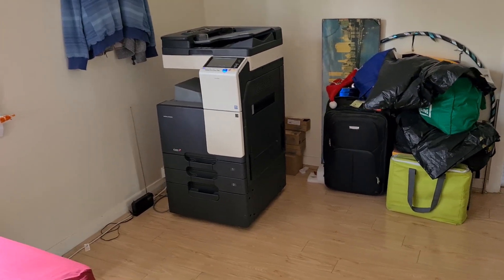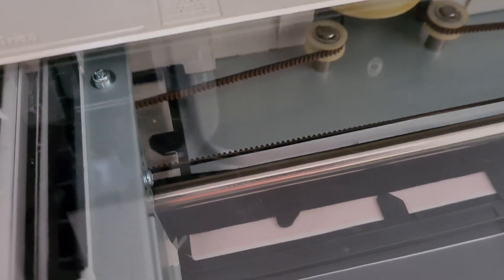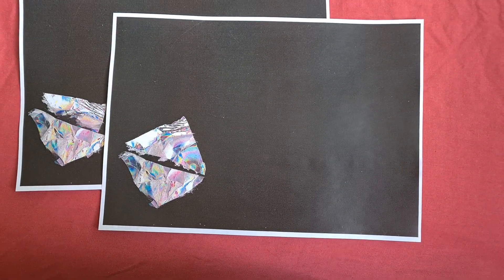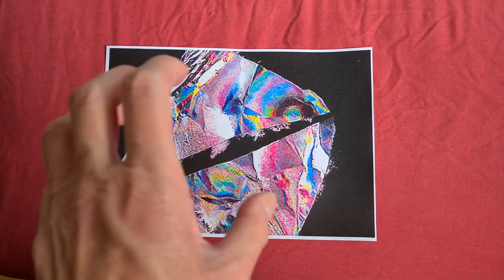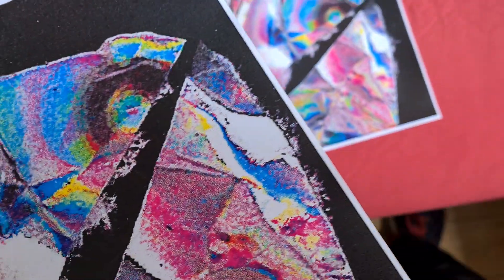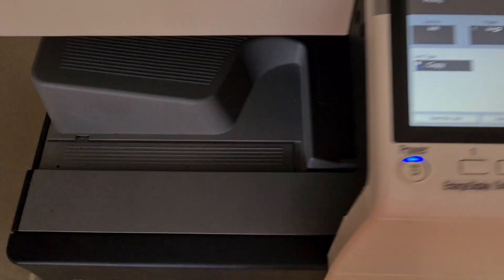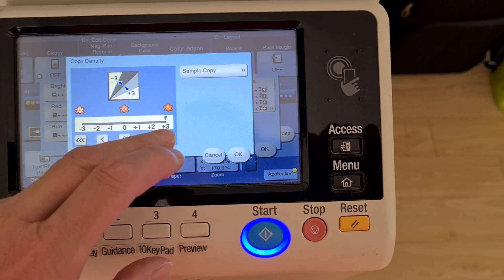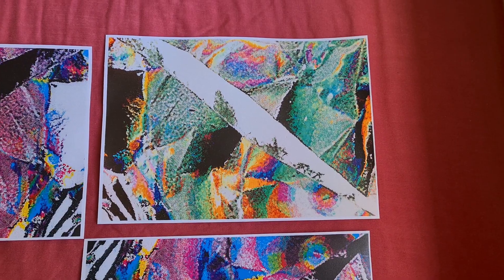Two tiny pieces of holographic sticker